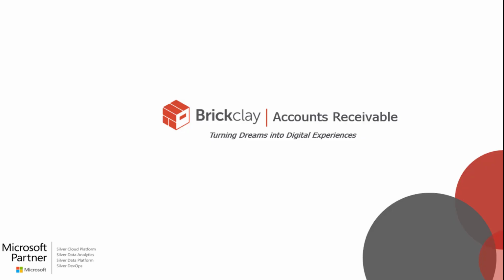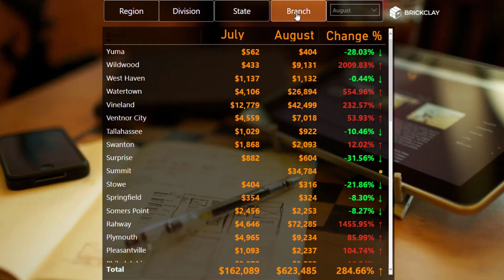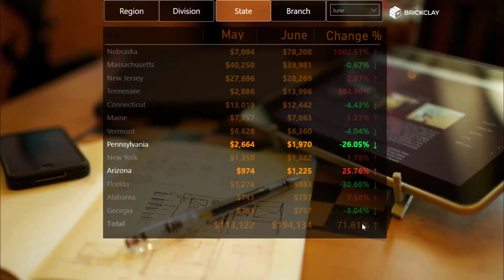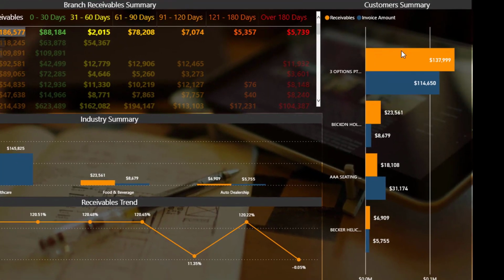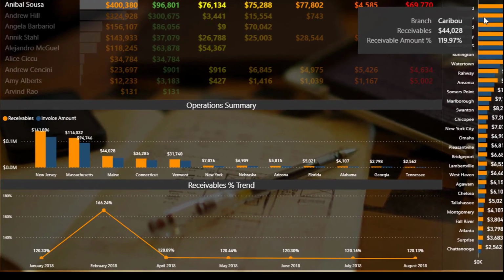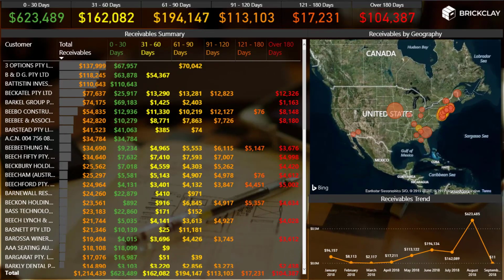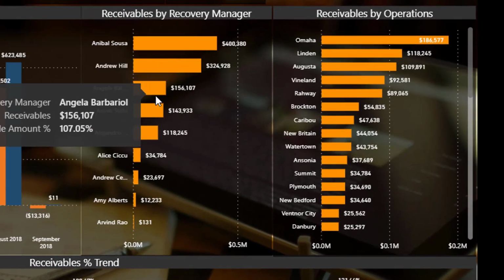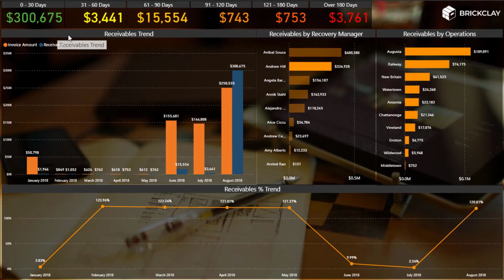Brickclay - Accounts Receivable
Our solution provides 360-degree analytical capabilities using data from Microsoft Great Plains for accounts receivable against operations of an organization, receivables aging, industry, recovery managers and customers using Power BI analytics.